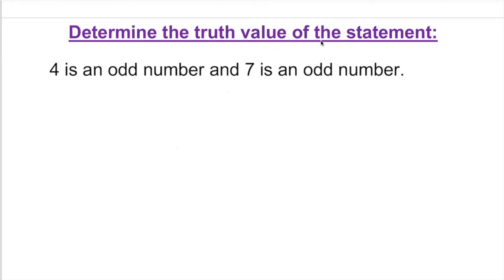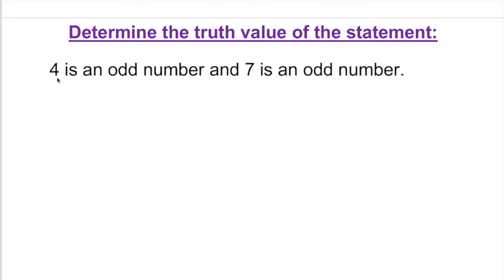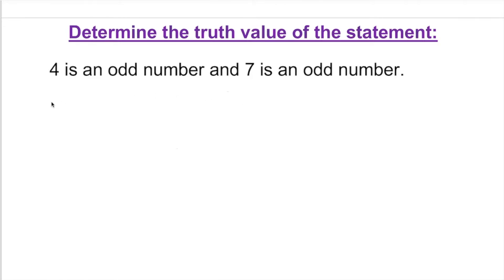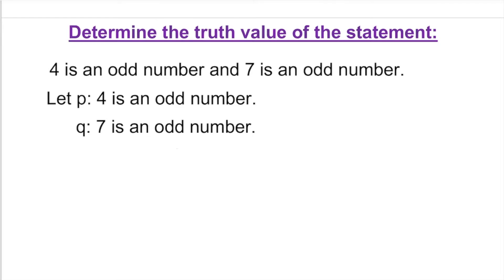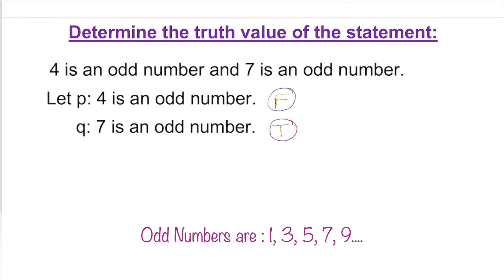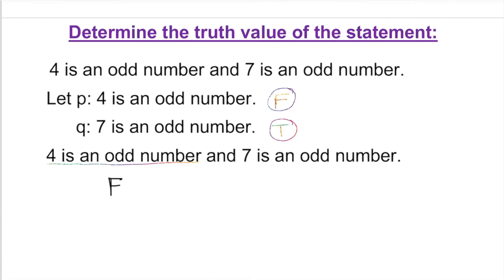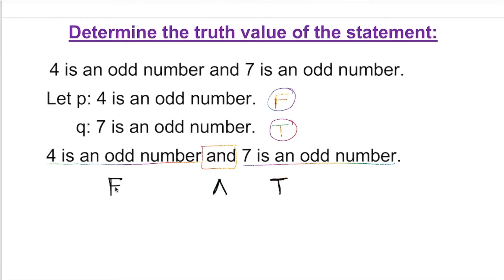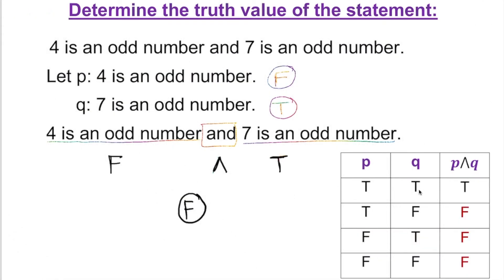Find the truth value for "4 is an odd number and 7 is an odd number"